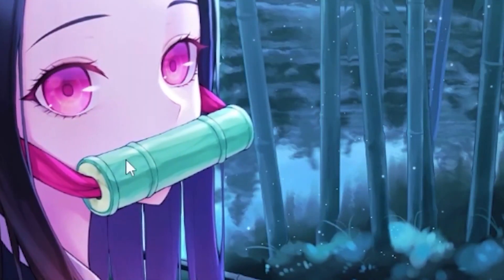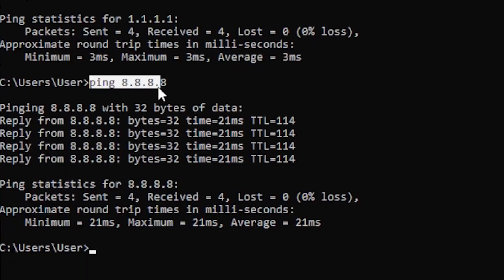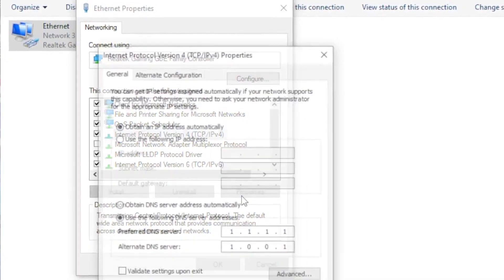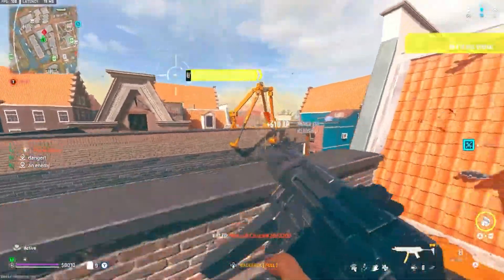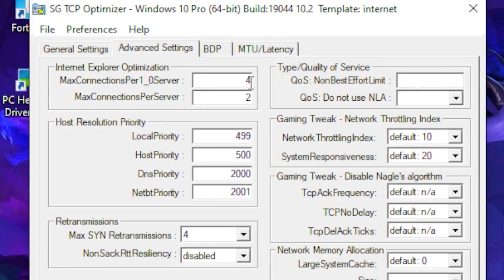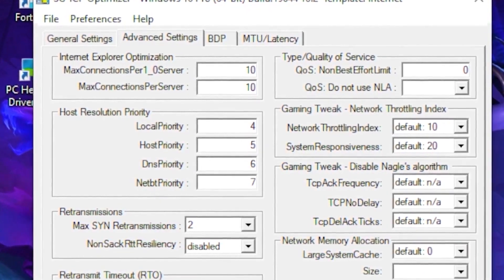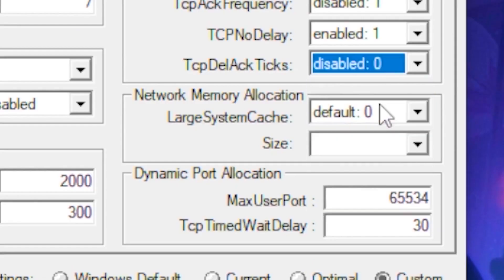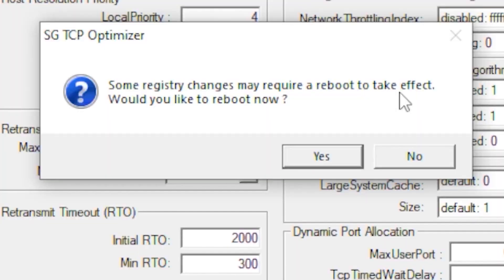HOW TO FIX PING IN WARZONE 2.0 - FIX PACKET LOSS & LATENCY!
Title: HOW TO FIX PING IN WARZONE 2.0 - FIX PACKET LOSS & LATENCY!

✨Socials

🎥: MY EQUIPMENT:

🎮Gaming PC
💎Ryzen 3 3200g
💎RTX 2060

💎Razer Mouse